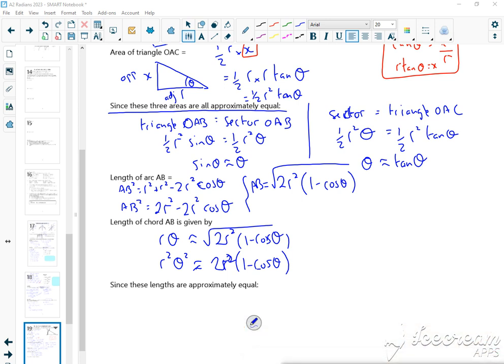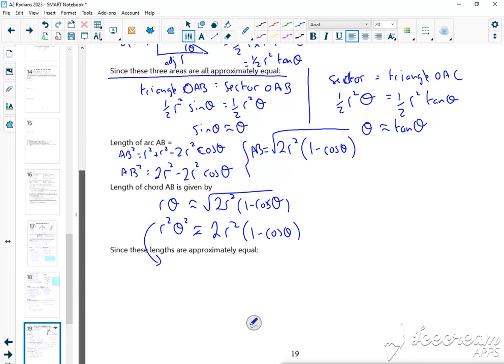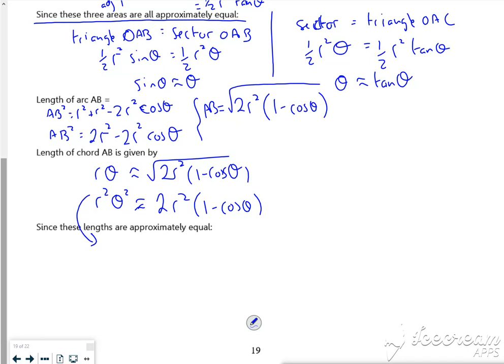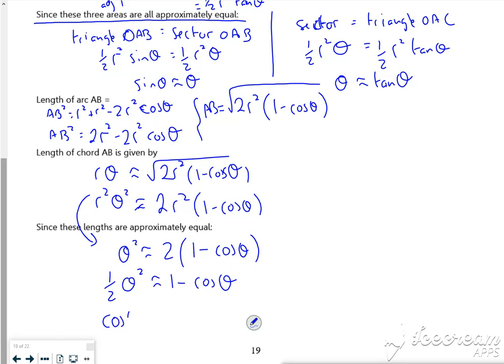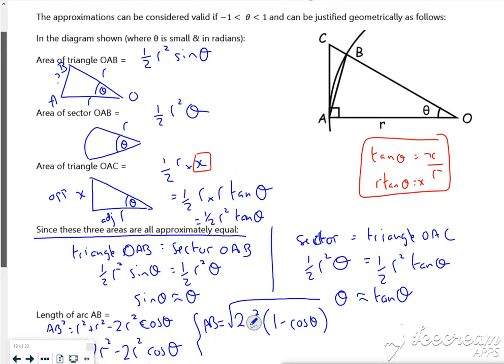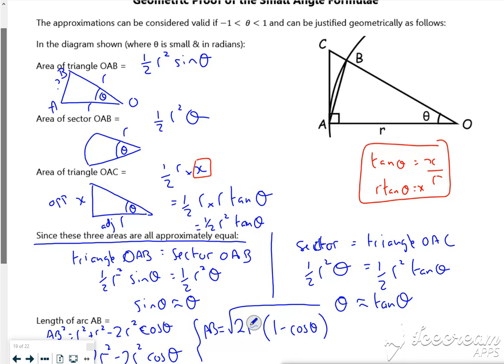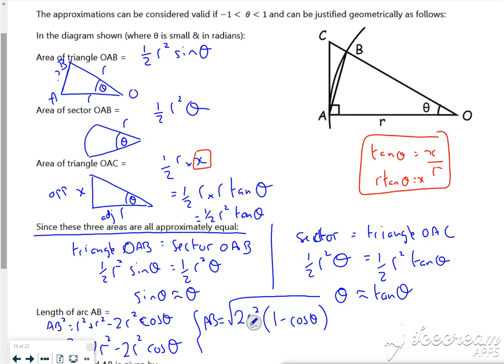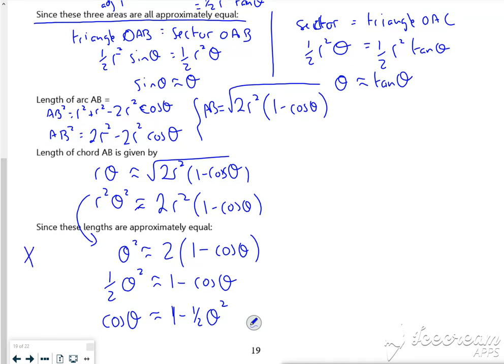A2 radians L4 vid6